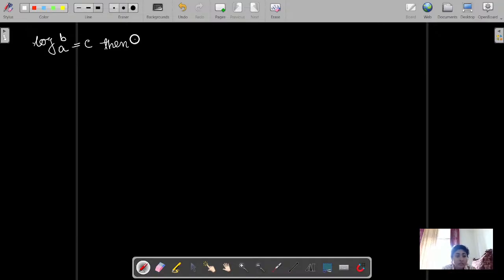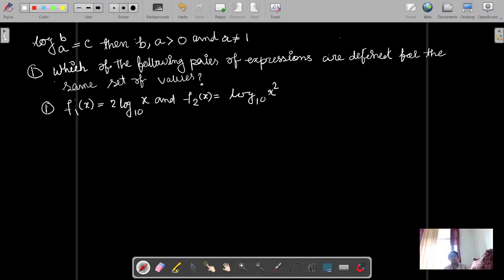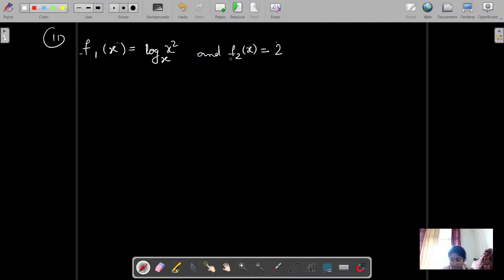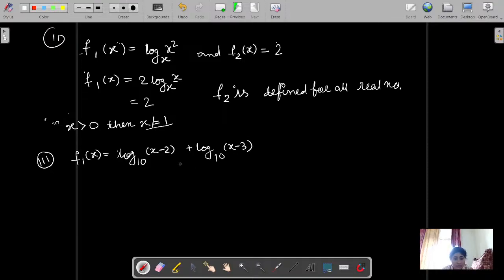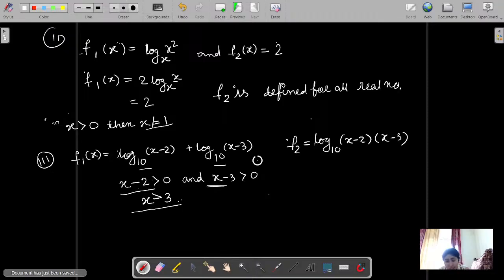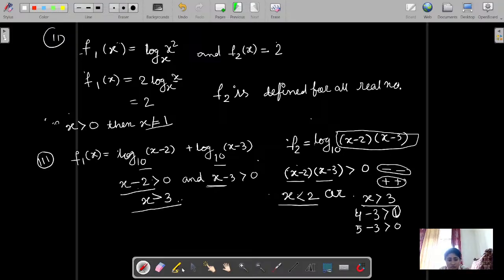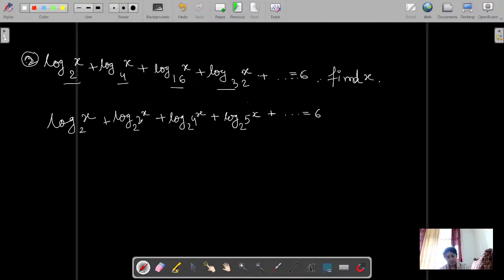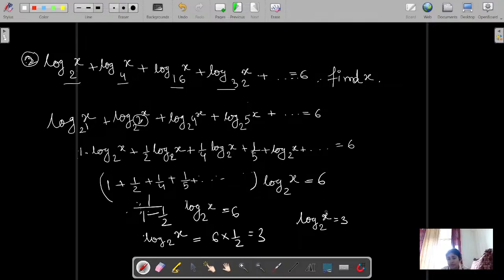Versatile We Logarithm L3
A simple math session on Logarithms. Just a light explanation and practice-focused class to get things rolling! 🌱📐